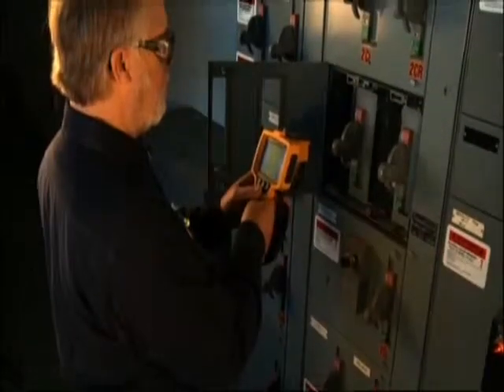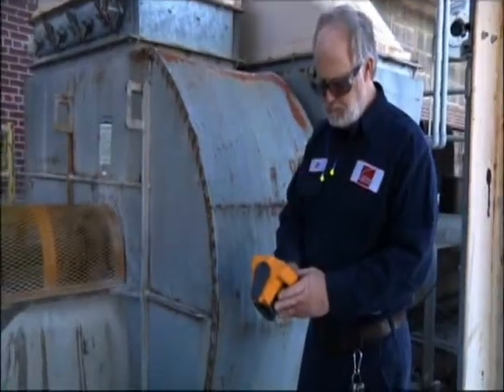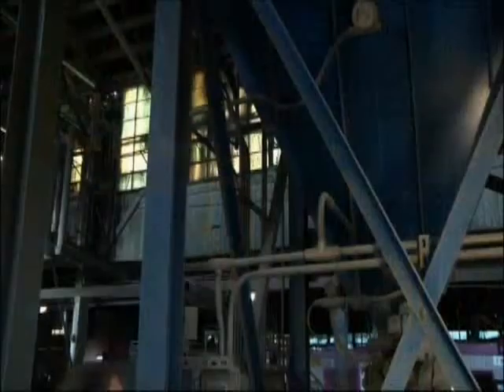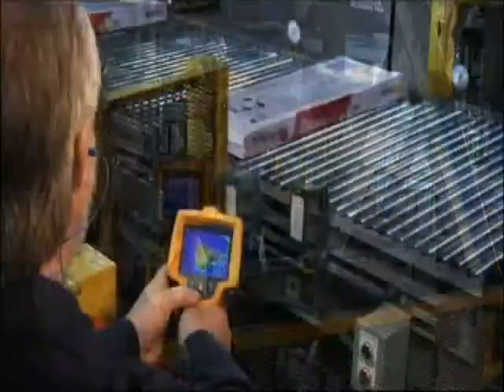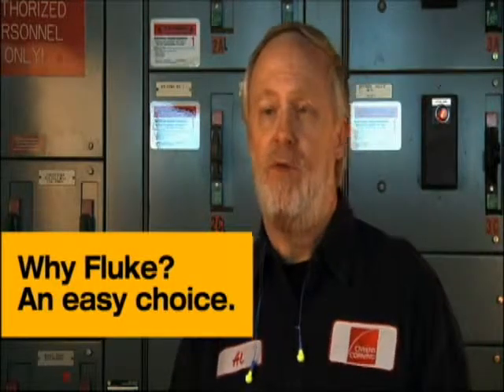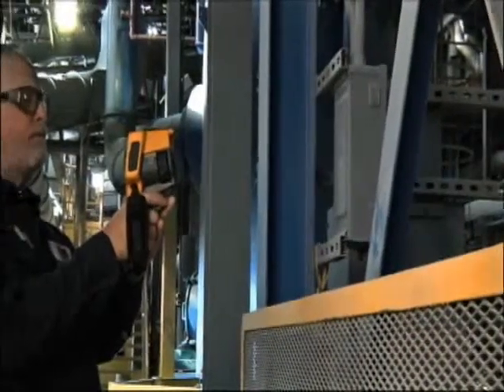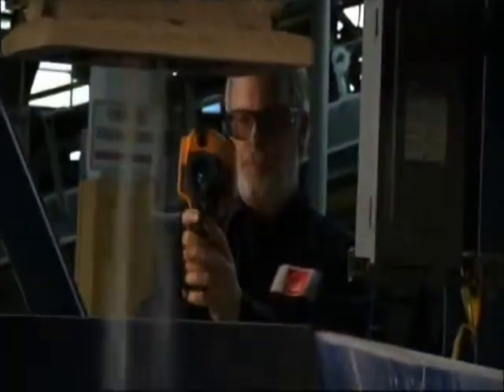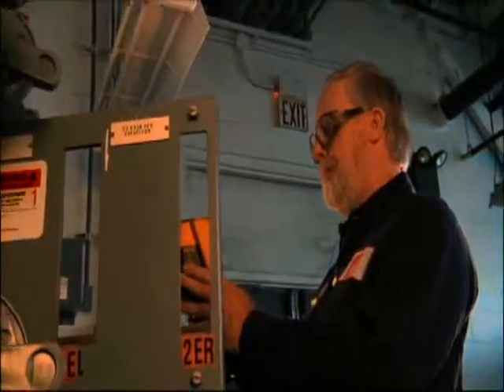Fluke TiR32 Thermal Imager Thermography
Fluke TiR32 TiR 32 Building Diagnostics Thermal Imager Infrared Camera
The Fluke TiR32 is a new and improved high performance thermal imager that is even more easy to use and rugged than is predecessors.

The new Fluke TiR32 features a powerful 320 x 240 sensor into the rugged, award winning design of the Ti10 and Ti25, producing the first high performance, industrial grade thermal imager. The result is detailed, strikingly crisp images that, coupled with Fluke's patented IR-Fusion, are inevitably going to make a lasting impression.

Unsurpassed performance at incredibly low prices.
In these hard economic times, we are forced to do more with less. This new IR imaging camera will enable Fluke customers do exactly that.